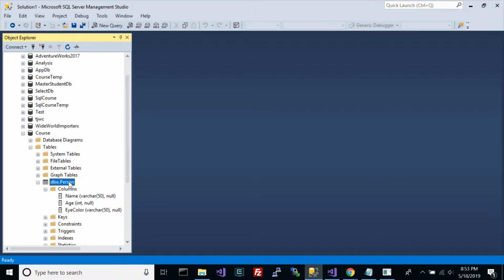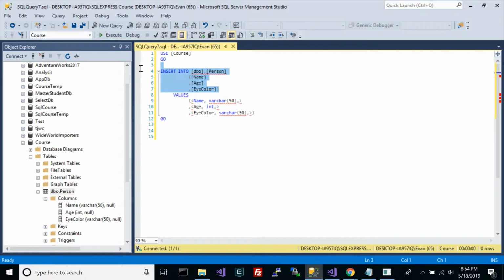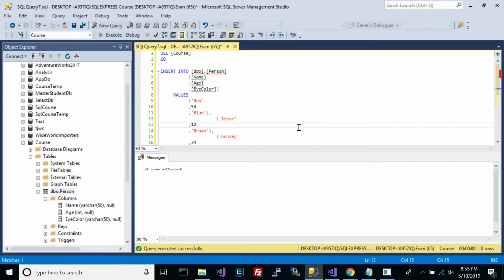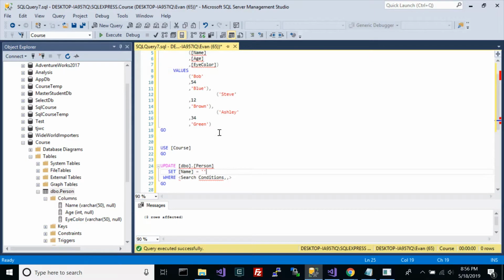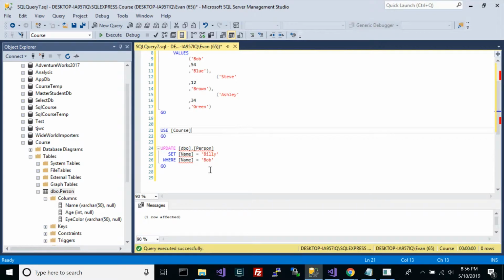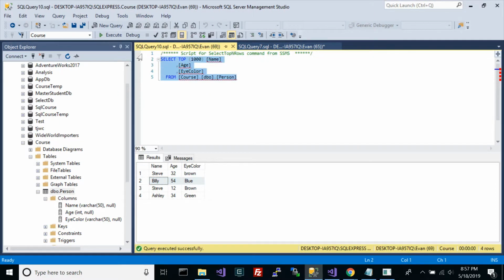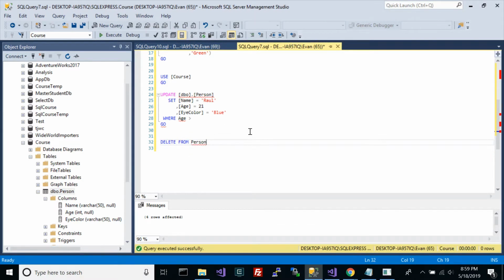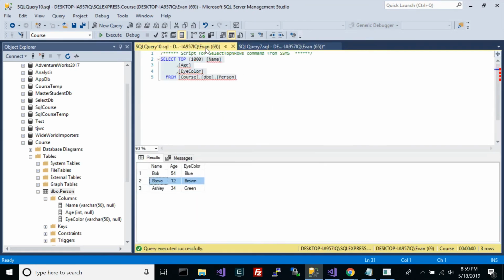Insert, Update and Delete With SQL and SSMS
Learn how to use SSMS shortcuts to perform insert, update and delete operations in SQL Server